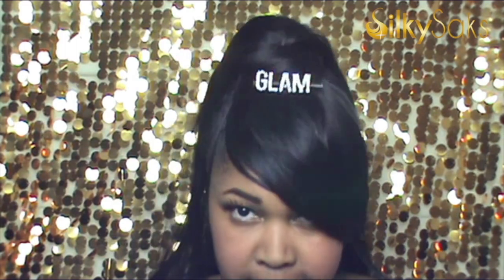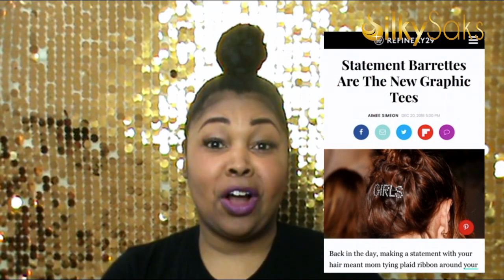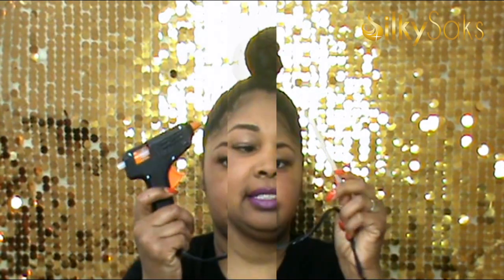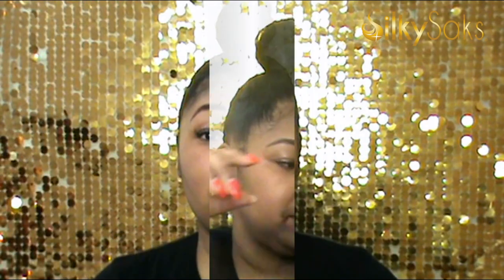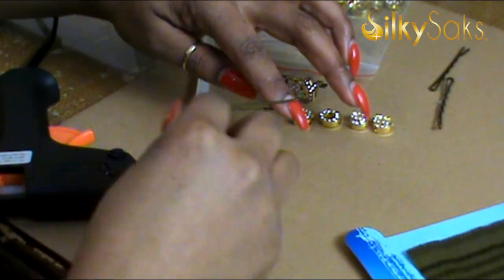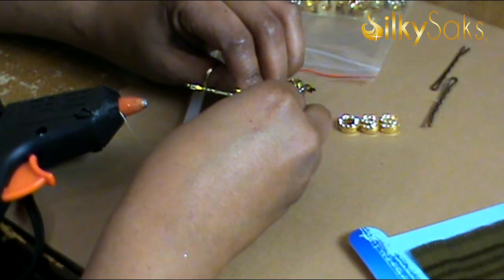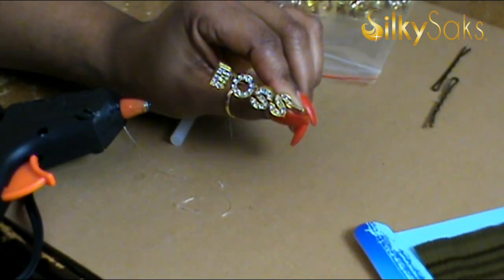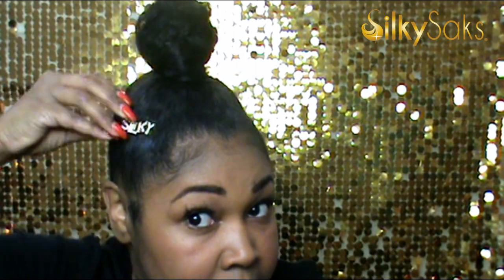DIY Bling Bobby Pins (Hair Tutorial)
Learn how to create your very own bling bobby pin hair accessory in this DIY hair tutorial. Statement hair pins are on trend for the year and have been worn on runways and celebs on red carpets. Refinery29.com has said that statement hair pins will be as popular as graphic t-shirts. Hair companies from Gucci to Kitsch are all creating hair pins and accessories following the trend. Make your very own and express yourself by following our simple tutorial.

Bling Letters